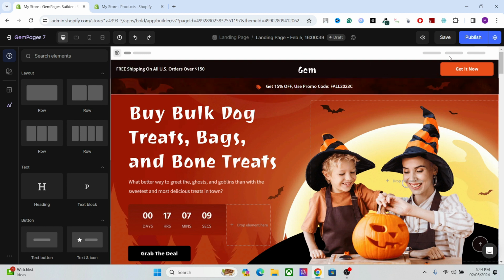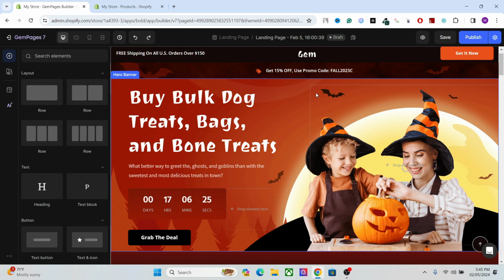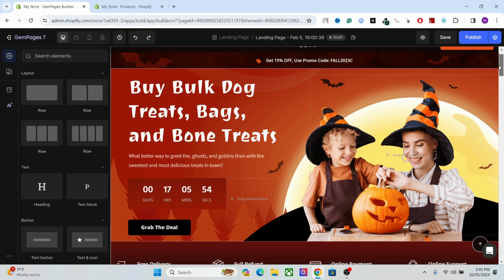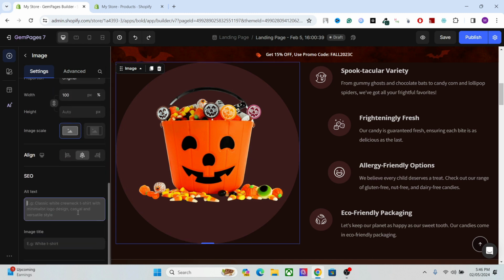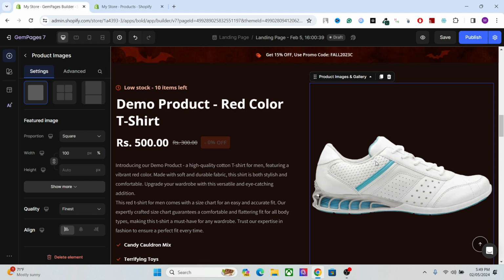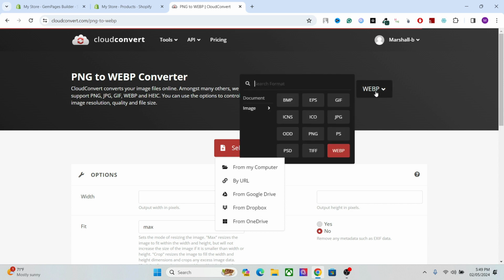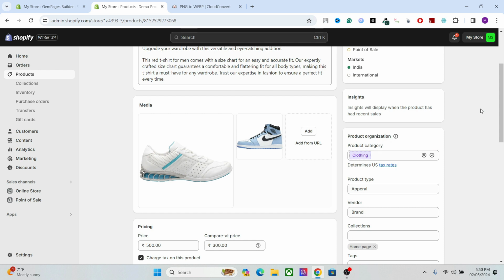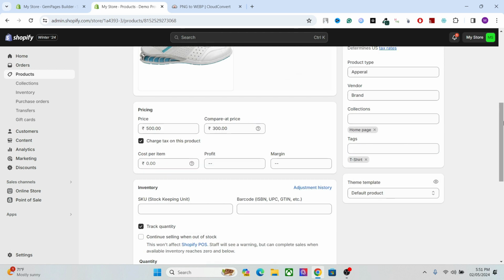Shopify SEO Optimization Tutorial Part 4 - Image SEO [On Page SEO]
Welcome to the fourth chapter of the Shopify SEO course. This video is a part of on-page SEO. This particular tutorial looks into the image search engine optimization for Shopify Store, Blog, and Page images.

I will break some common image SEO myths and teach you how to write a perfect Image Alternative or Alt text for your images.